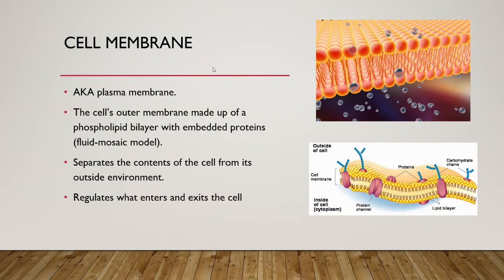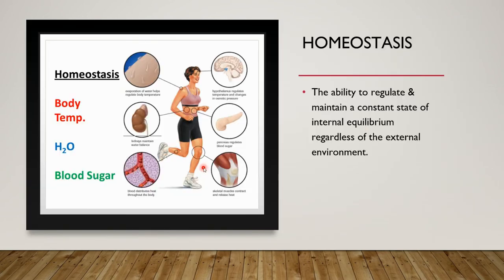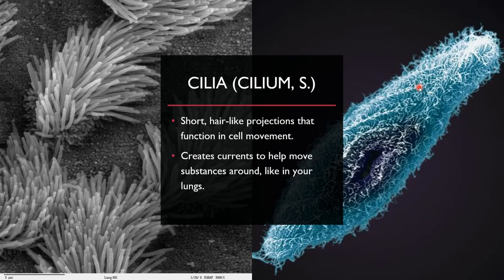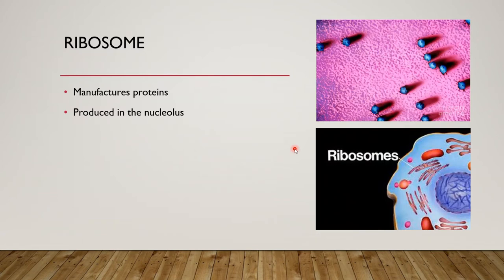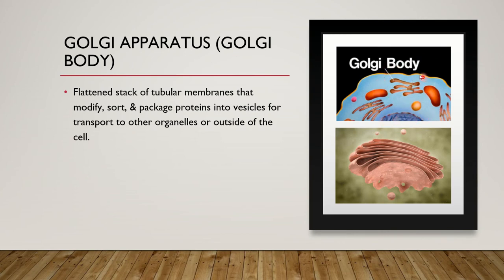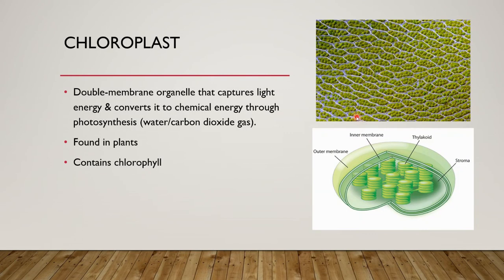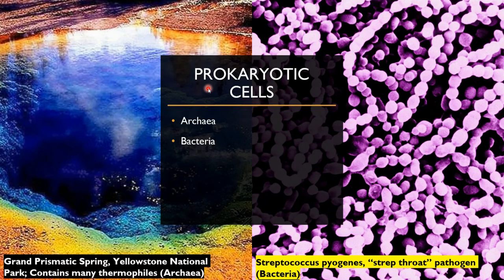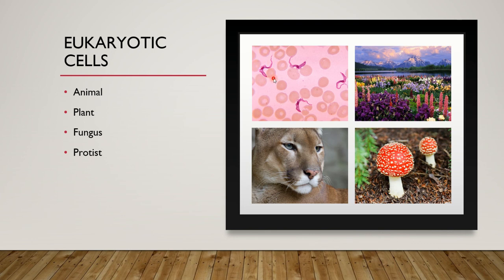Cell Organelles Lecture by Chris Miller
This is a short lecture about cellular organelles as well as the cell theory and an introduction to the 3 domain system of classification.